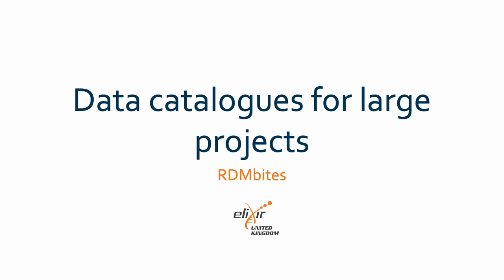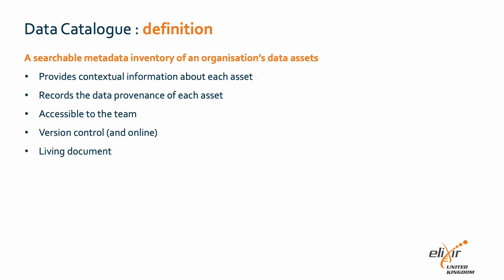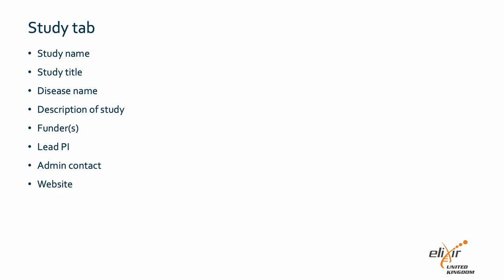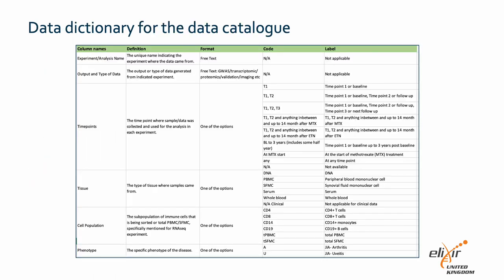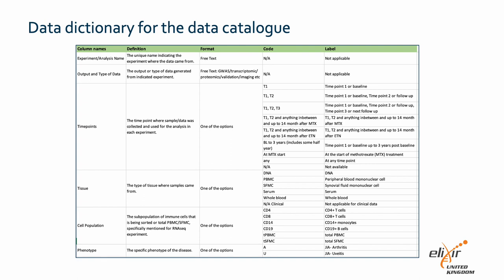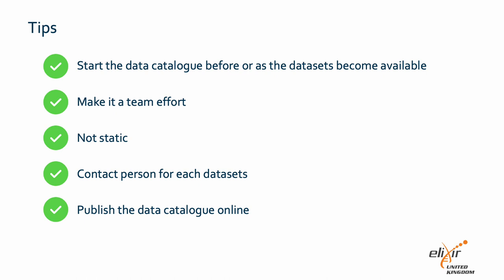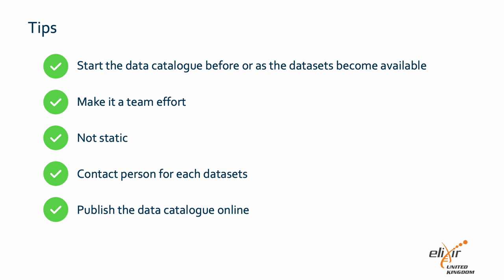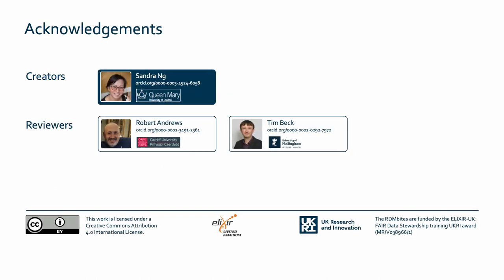RDMbites | Data catalogues for large projects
The CLUSTER Cosortium (MR/R013926/1) supported the developement of this resource
00:00 Learning objectives
00:43 Data catalogue: definition
01:44 Study tab
02:25 Data dictionary for the data catalogue
03:47 Tips
05:16 Acknowledgments